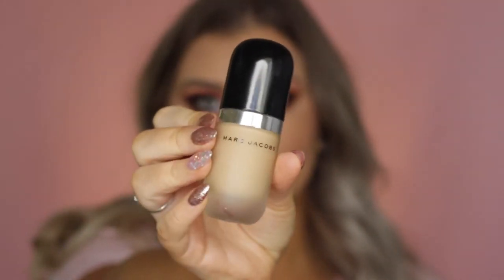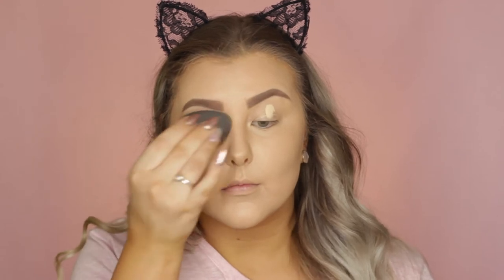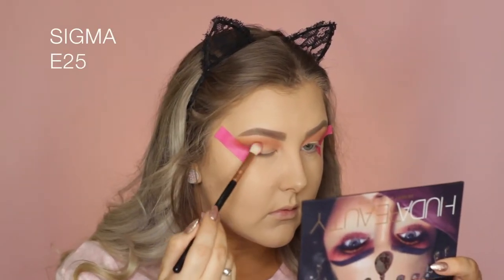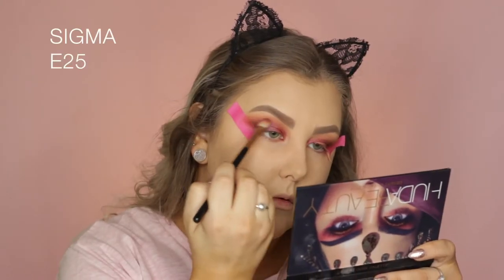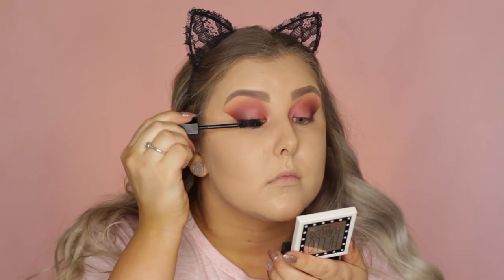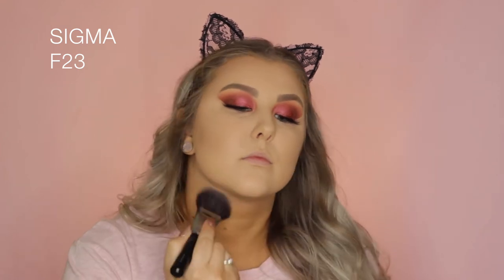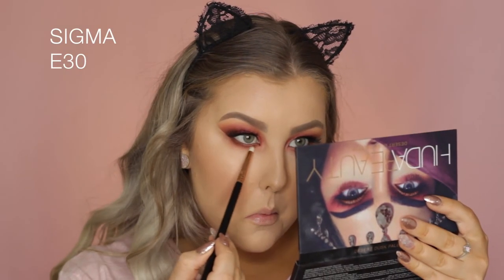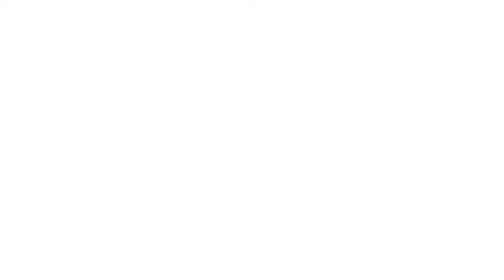Huda Beauty Desert Dusk Palette Tutorial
Marc Jacobs Remarcable Foundation - Bisque Neutral
Tarte Shape Tape Concealer - Light Sand
Benefit Hello Flawless Powder - Ivory
Tarte Pro Glow Palette - Shade, Sculpt, Lit
Milani Baked Blush - Luminoso
Algenist Splash Setting Spray

- Eden
- Amber
- Blazing
- Saffron
- Oud
- Turkish Delight
- Royal
- Desert Sand
- Twilight
Models Prefer Black Kohl Pencil

Maybelline Lip Liner - Nude Whisper
Tarteist Lip Paint - Namaste

B R U S H E S [ i n  o r d e r ]

Ellis - Migraine ft. Anna Yvette
Elektromania - Limitless